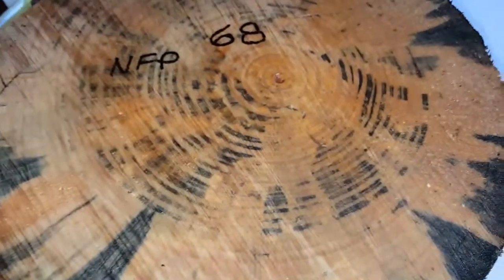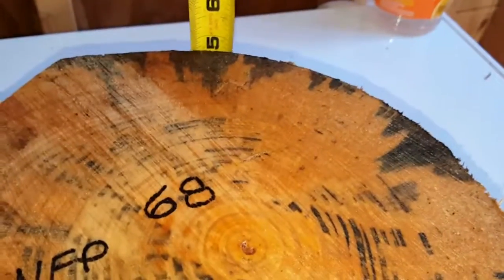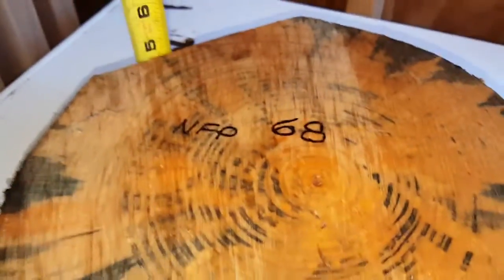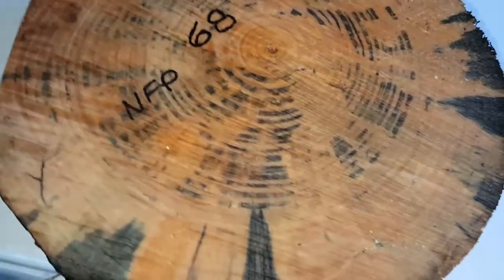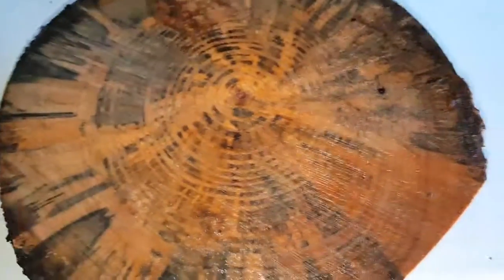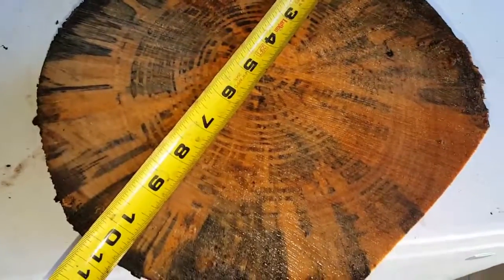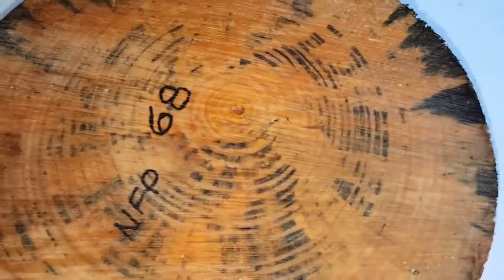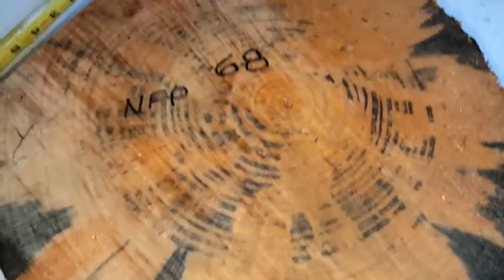Hawaiian Norfolk no knots bowl blank